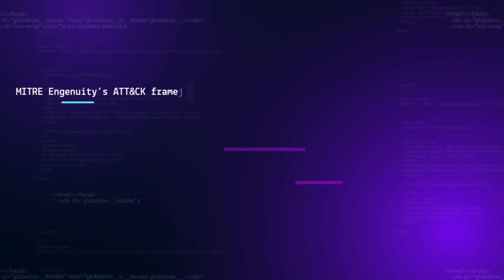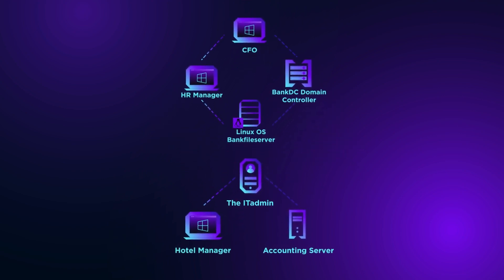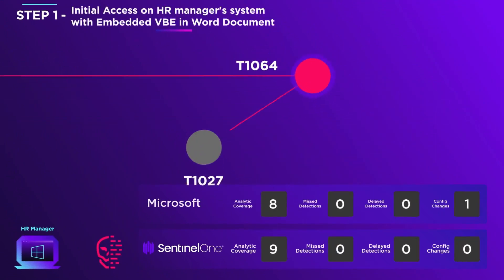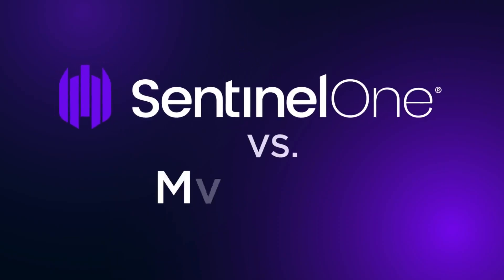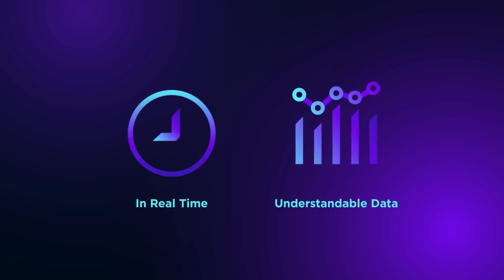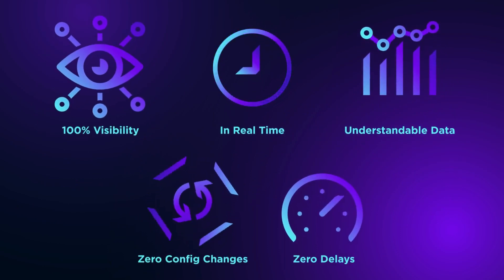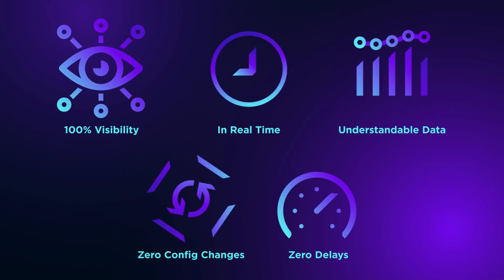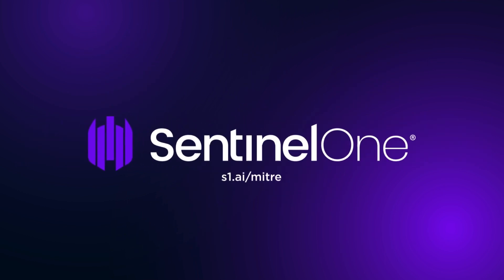SentinelOne vs Microsoft MITRE Day 1 & 2 Overview Teaser - Animated Explainer Video